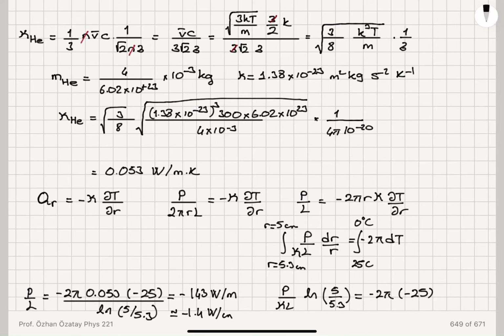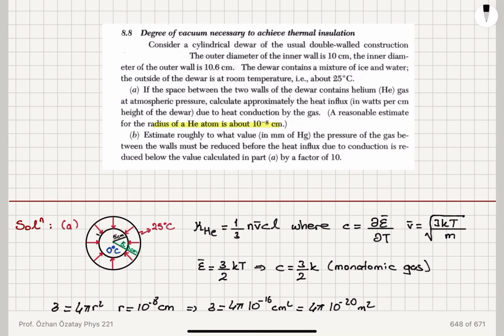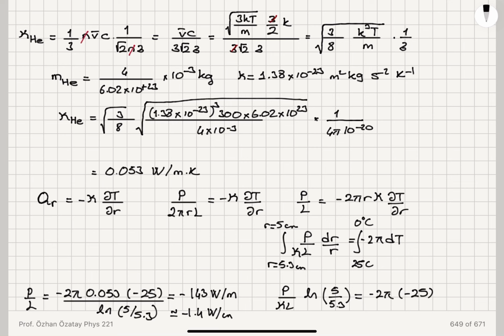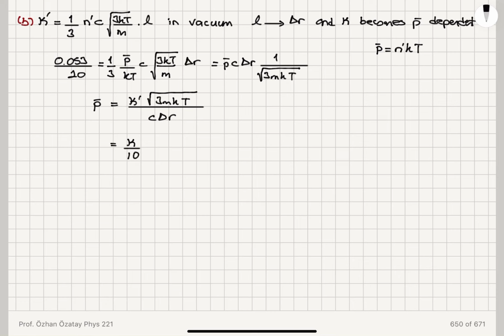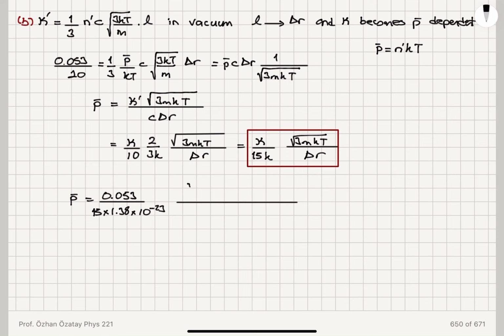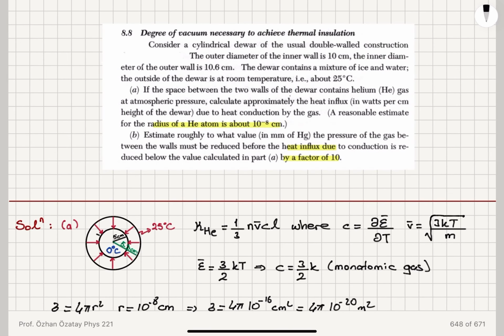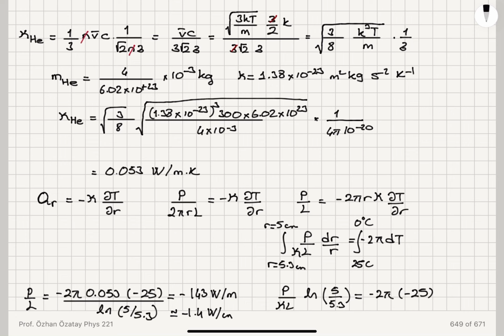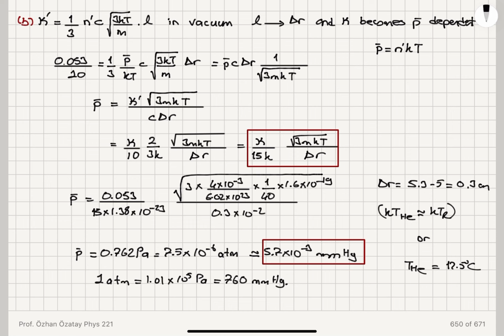8.8 Degree of vacuum necessary to achieve thermal insulation (b)